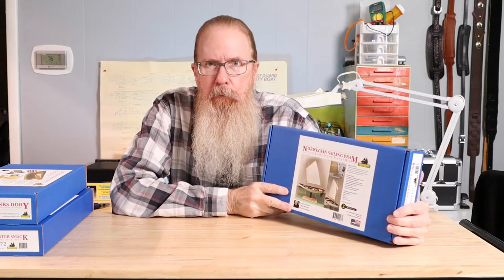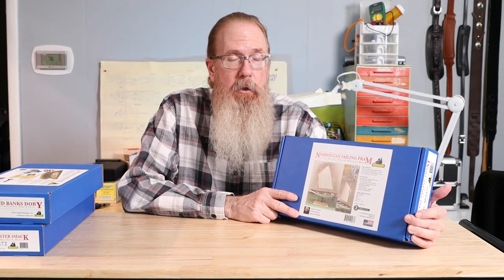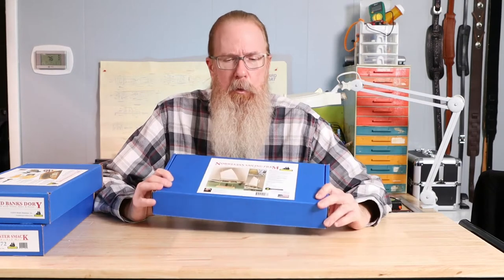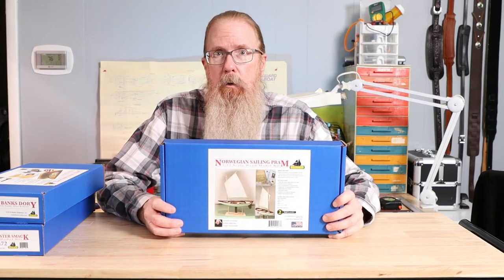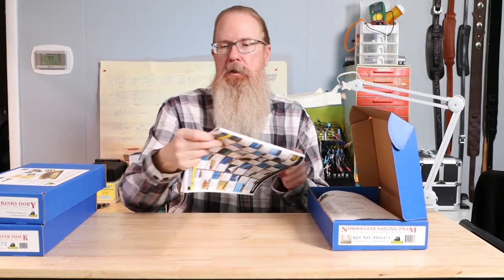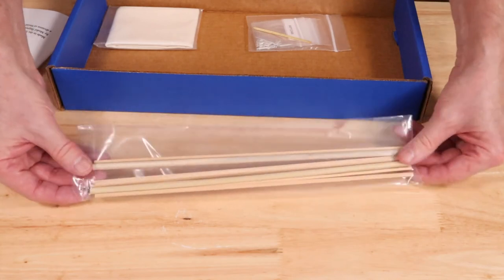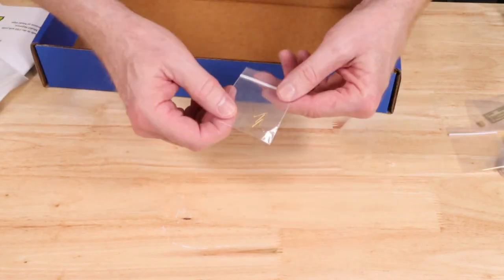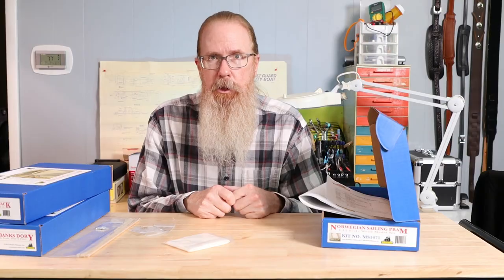Model Shipways Norwegian Sailing Pram ship model kit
This is the unboxing video for Model Shipways Norwegian Sailing Pram kit, the second level in their Shipwright Learning Series. The series offers model ship kits in from level 1 to level 3 to help you learn the skills needed to build museum quality models. The kits are designed by a master modeler to guide the beginner through progressively more complex models, each building on the skills learned on the previous kit.

Model Expo on Amazon
Model Expo on eBay

Incidental music: “Banish Misfortune” Nat Keefe & Hot Buttered Rum